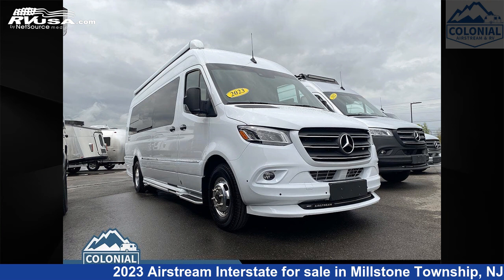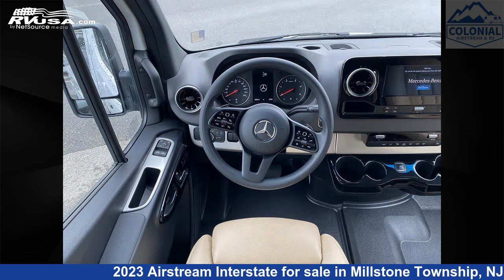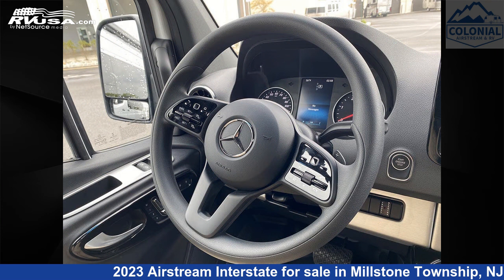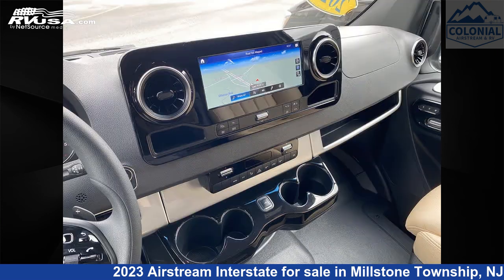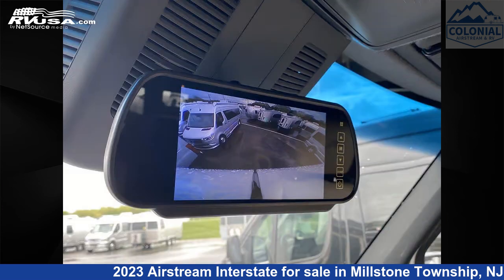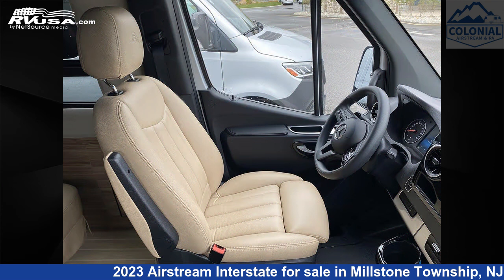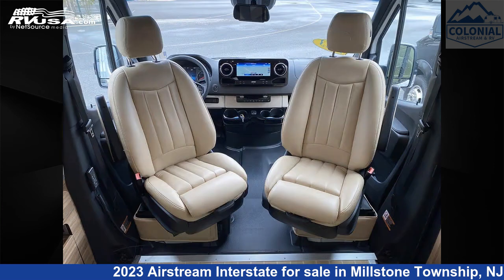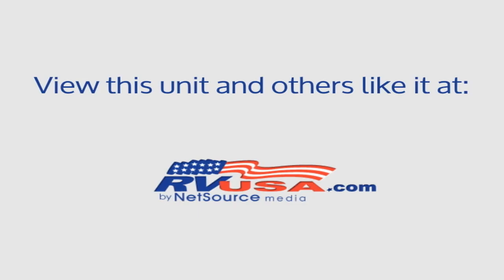Marvelous 2023 Airstream Interstate Class B RV For Sale in Millstone Township, NJ | RVUSA.com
This 2023 Airstream Interstate Tommy Bahama Lounge EXT E1 is a Class B RV. It is located in Millstone Township, NJ 08535 and is offered for sale by Colonial Airstream & RV. This Used Airstream Is 24' 6" in length and features a Desert Tan UL/Macchiato interior, sleeps 3, Air Conditioning, Stove Top Burner, External Shower, Auxiliary Battery, Water Heater, Awning, CO Detector, Smoke Detector, Spare Tire Kit, Refrigerator, and 23 gal fresh water capacity. This 2023 Airstream Interstate Tommy Bahama Lounge EXT E1 is built on a Mercedes-Benz Sprinter 3500 chassis and is powered by a Mercedes-Benz engine.